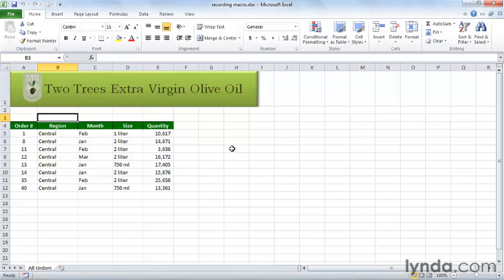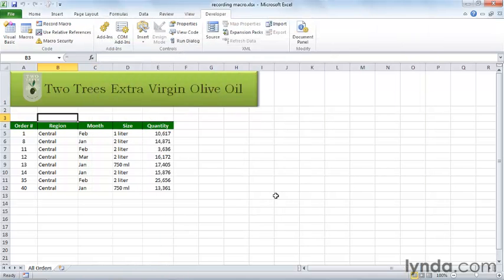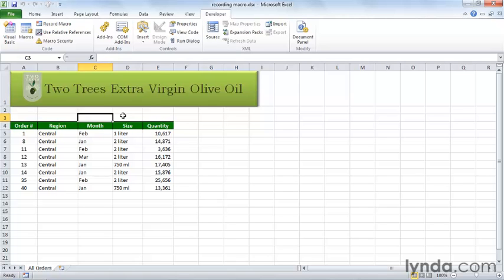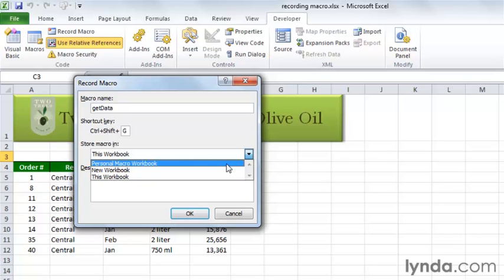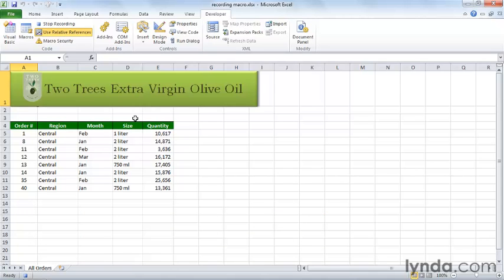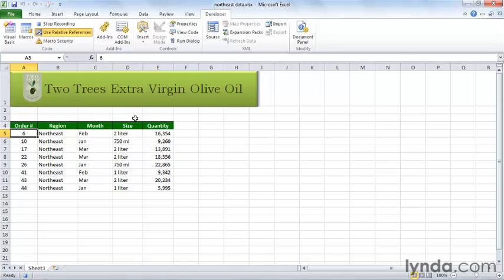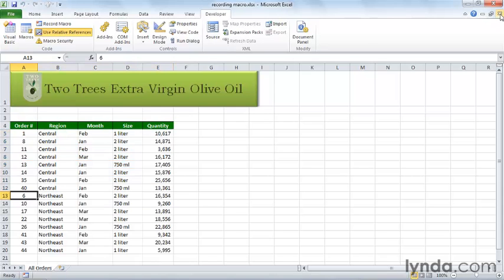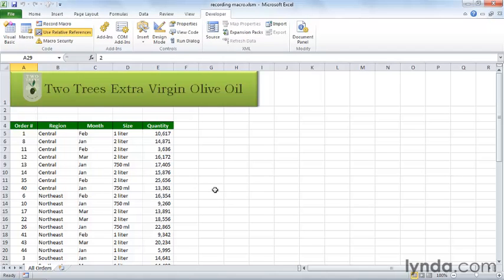74 Recording and using a simple macro from the Course Excel 2010 Essential Training